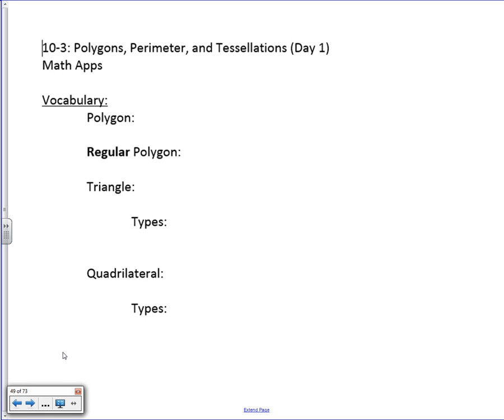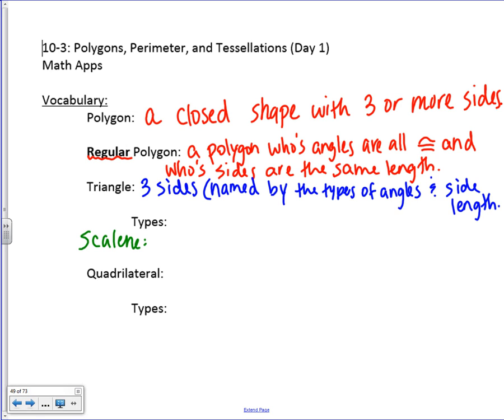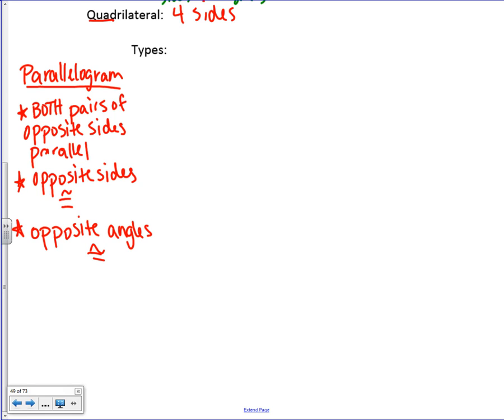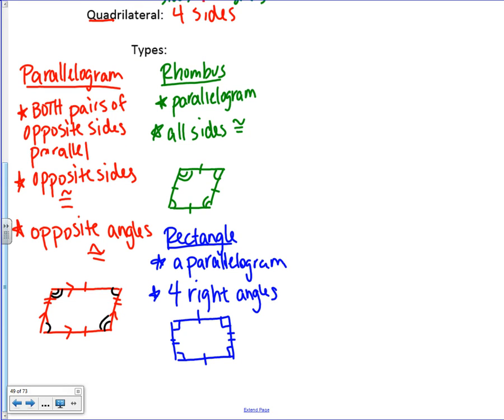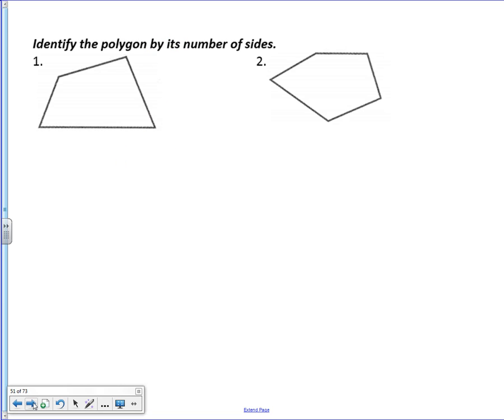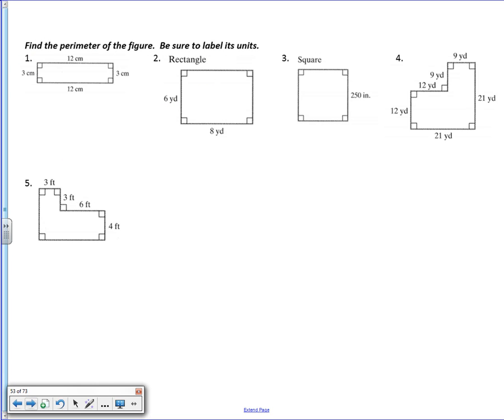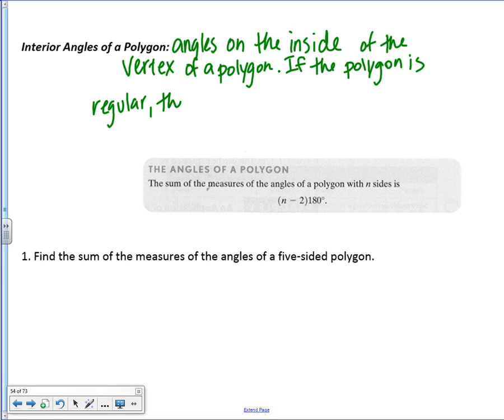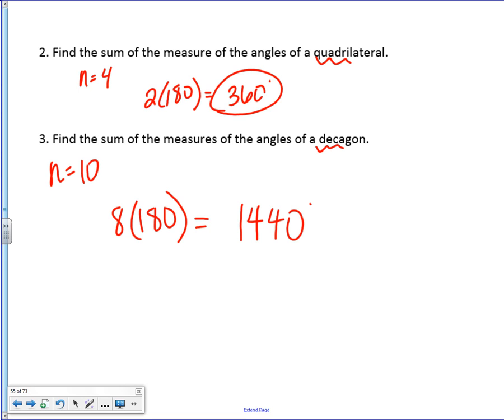Math Apps Mon Nov 28